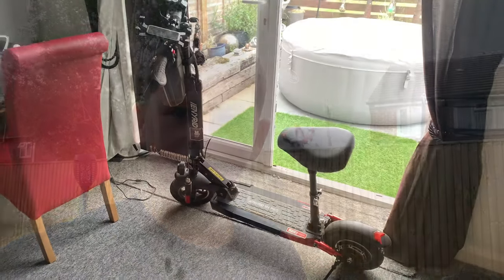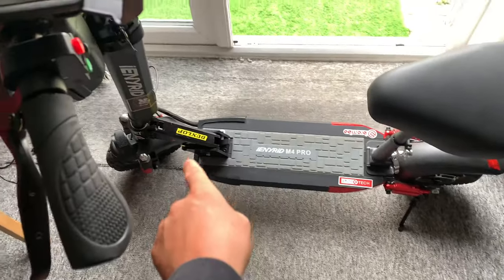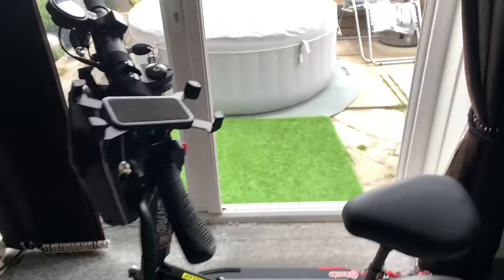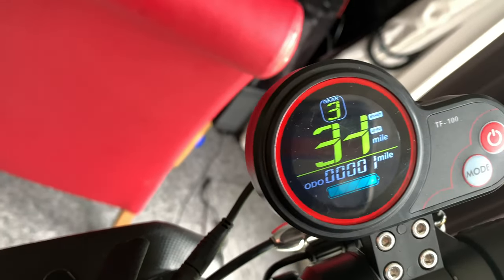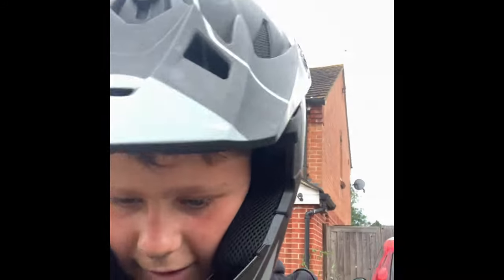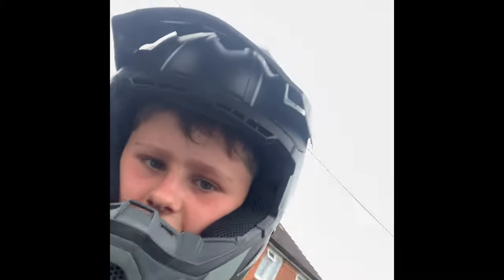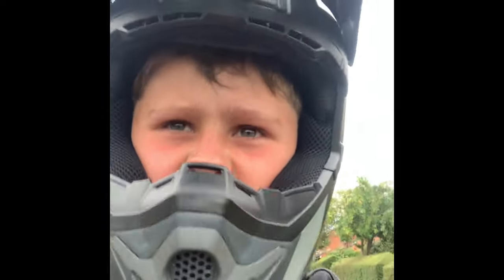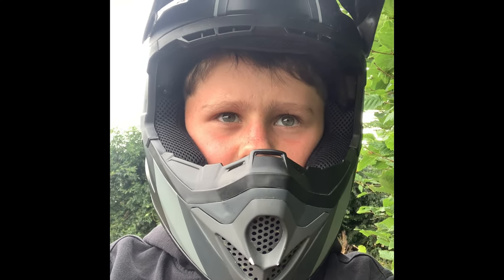Review and a little look at m4pro electric scooter ￼